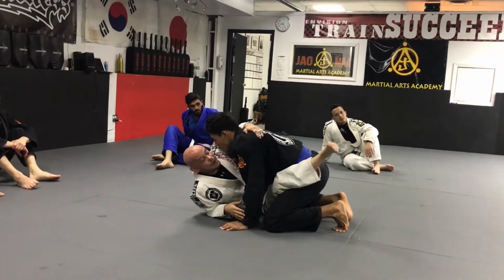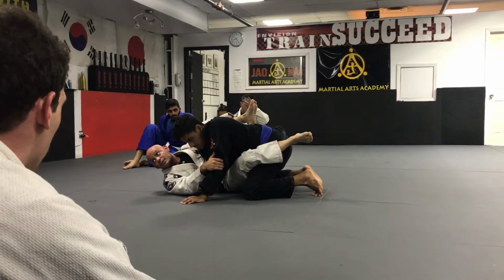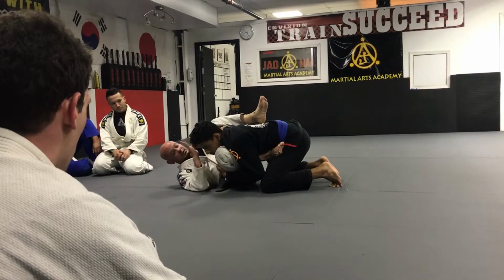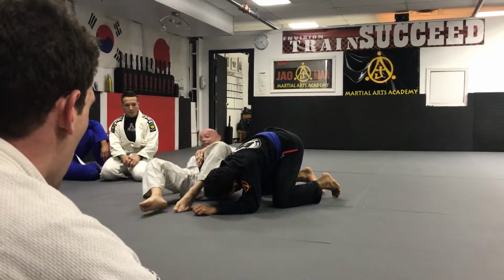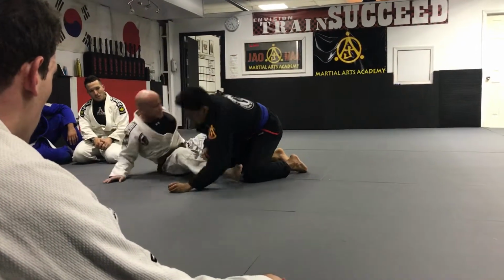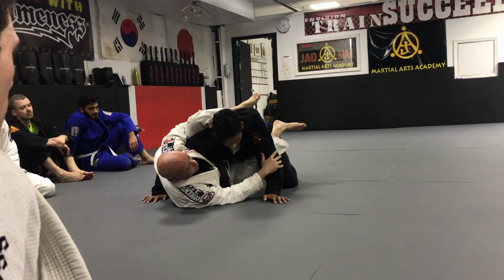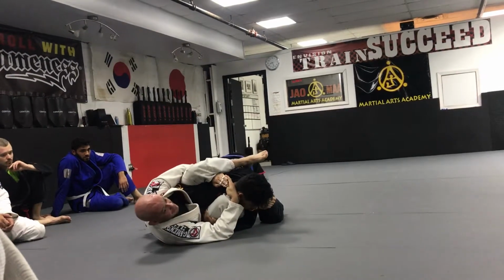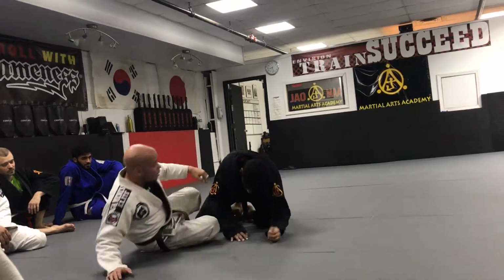Omoplata (Closed Guard)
Coach JAO working with the fundamentals class.  From the CTA curriculum.  Visit CaioTerra.com for the latest in modern Jiu Jitsu techniques and to take your game to the next level!